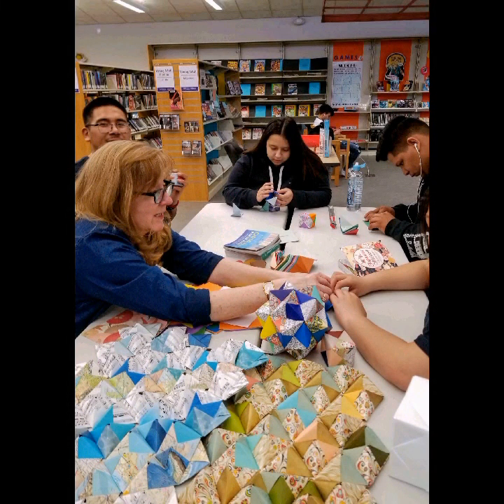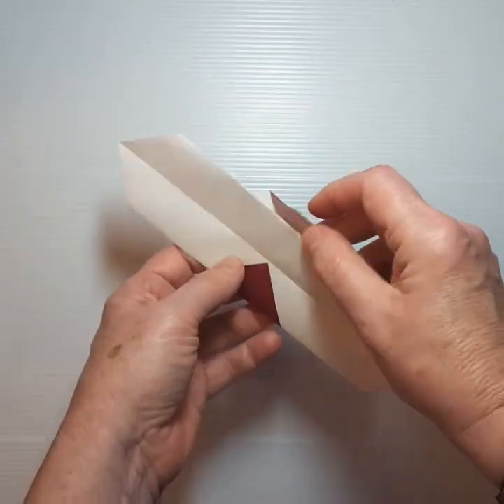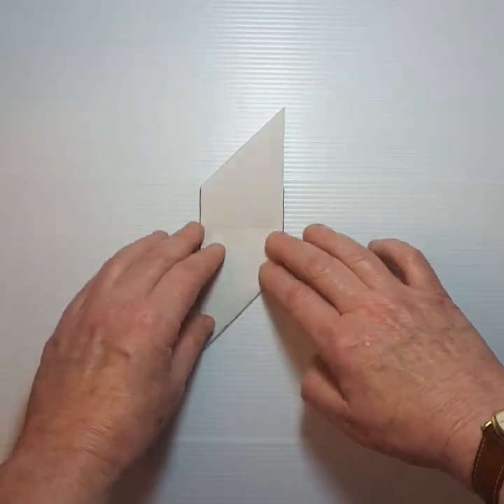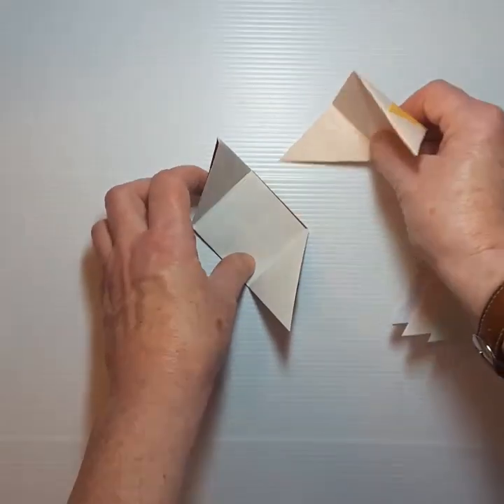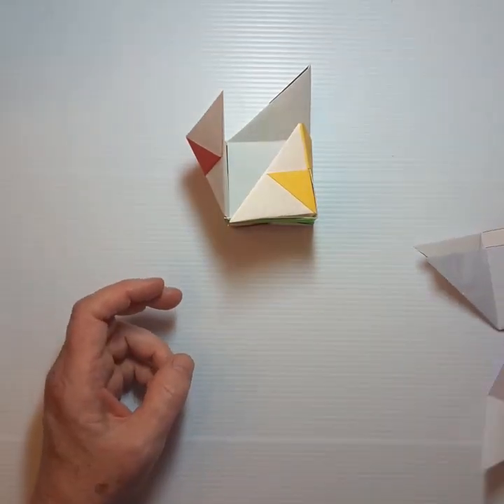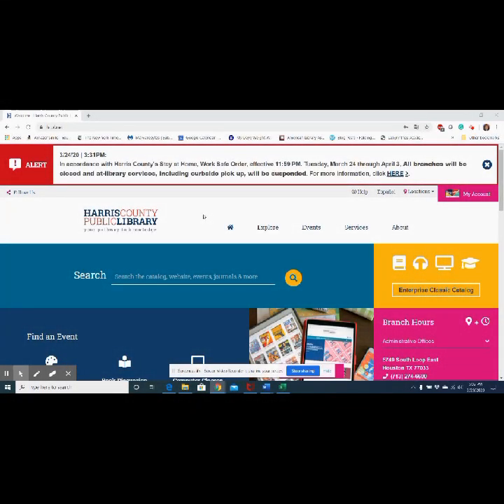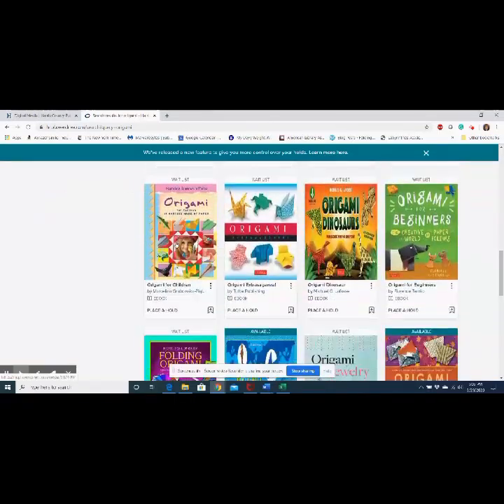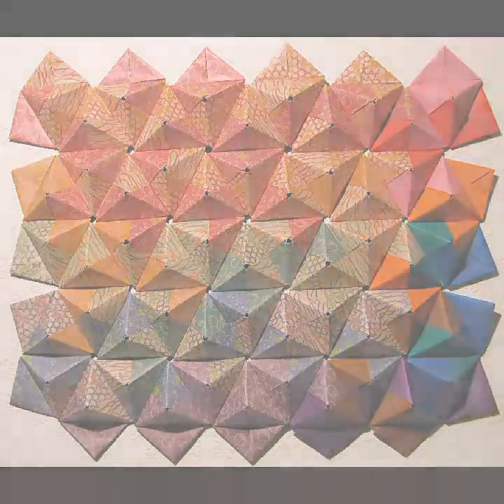HCPL Craft how to: Modular Origami with Ms. Jane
Learn how to create modular origami with North Channel Branch Manager, Jane!

Resources:
Overdrive Book – Zen Origami by Maria Sinaykaya
Origami-instructions.com
FoldingFabulous.com